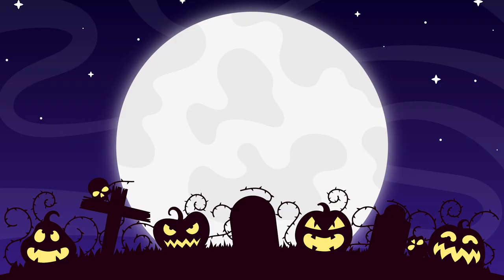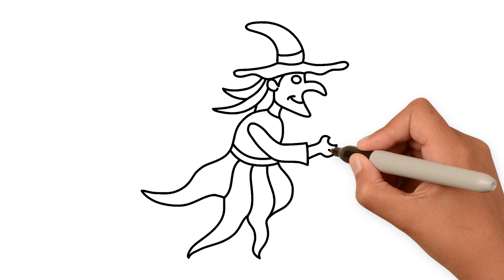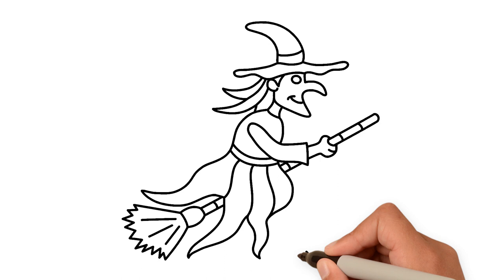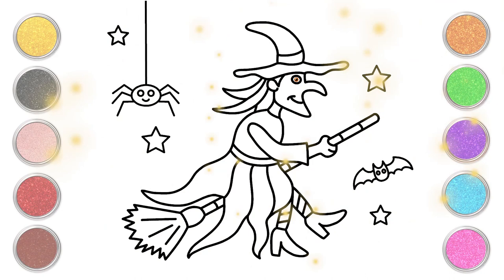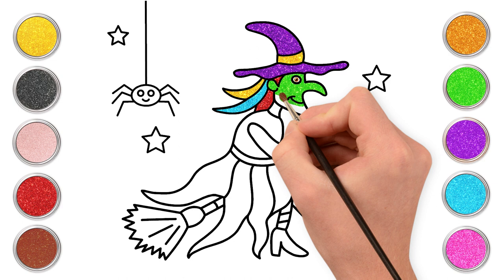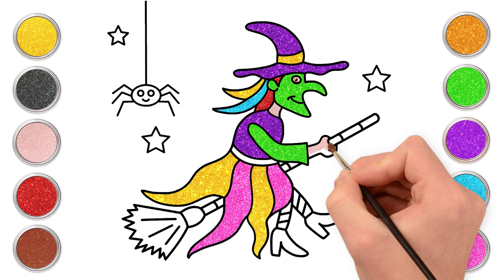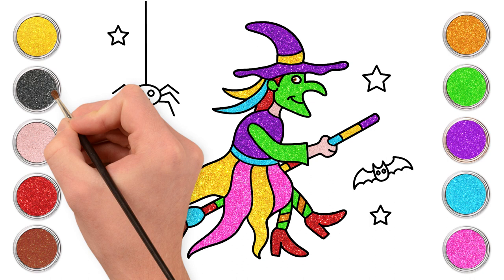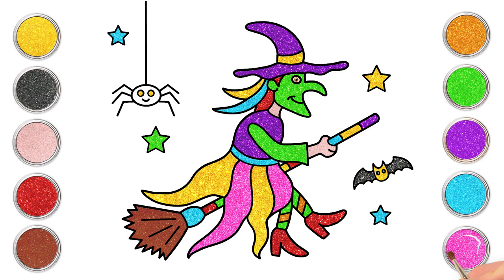Glitter Halloween Witch | Halloween Spooky Drawing and Coloring | HooplaKidz How To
Hey Kids! Are you ready for Halloween? Let's learn how to draw this spooky halloween Witch!! We hope you're going to follow along with us. It's super easy and super fun! Don't forget to add new details and your own special touch!!